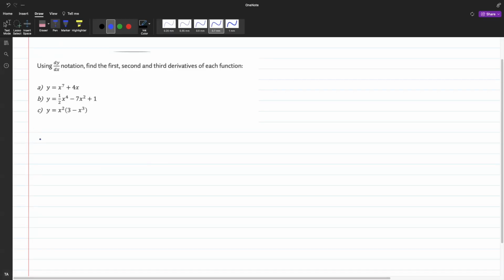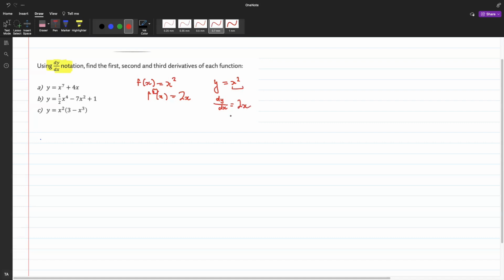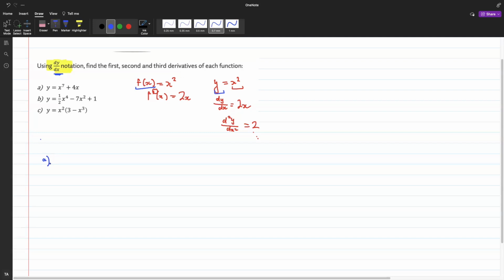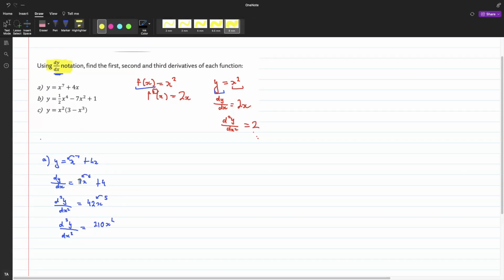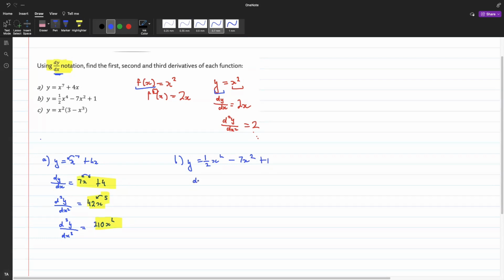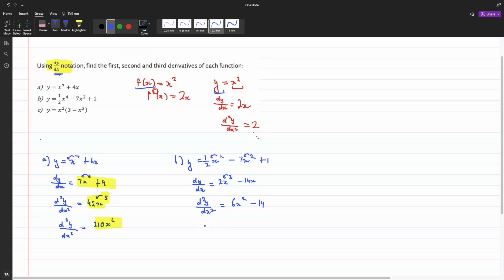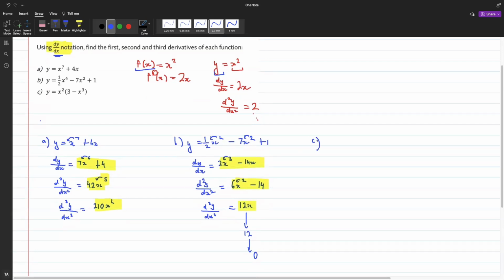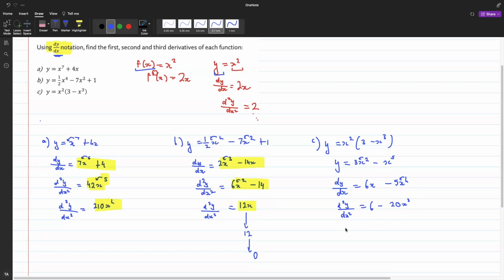Second and Higher Derivatives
Explaining how to calculate second and higher derivatives of a function.